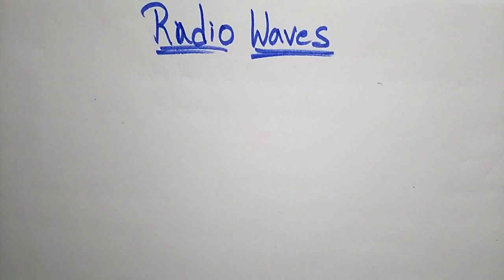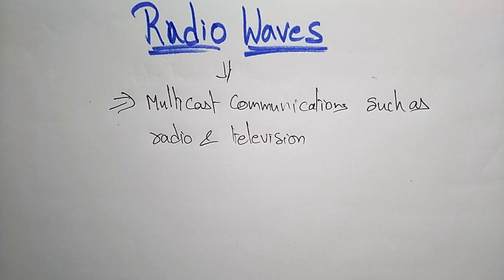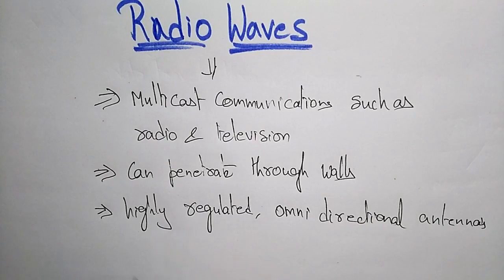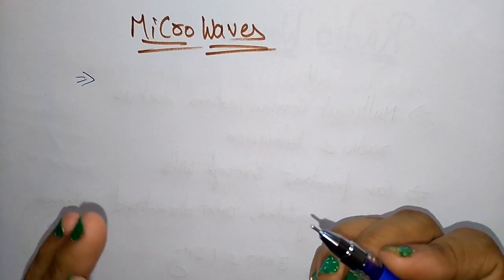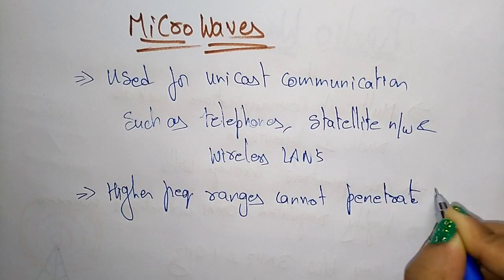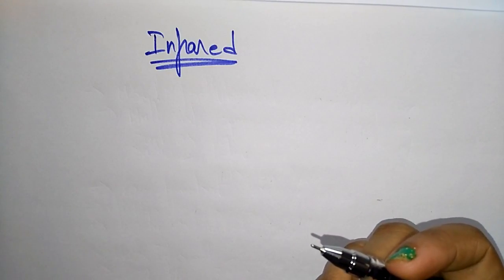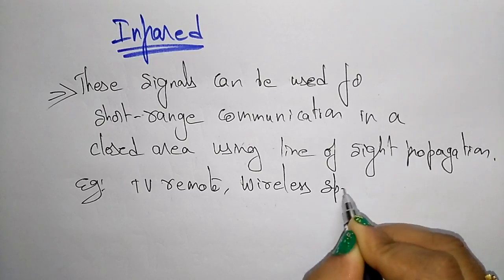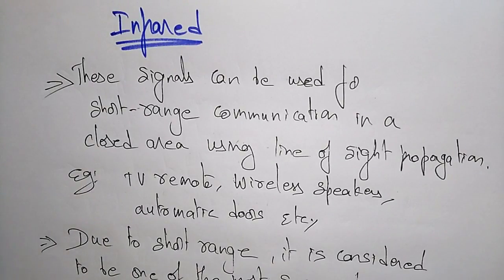transmission media | radio,micro & infrared waves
radio,micro & infrared waves transmission